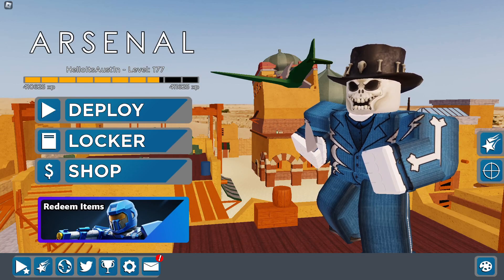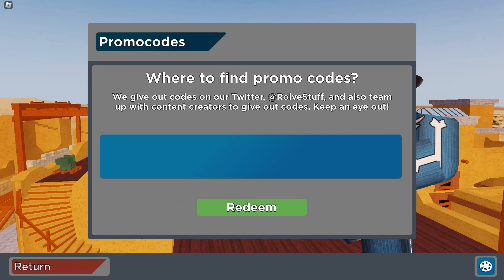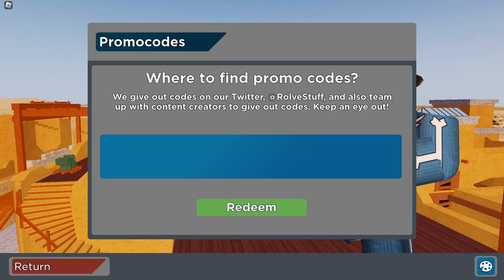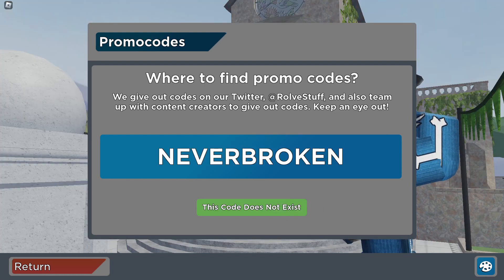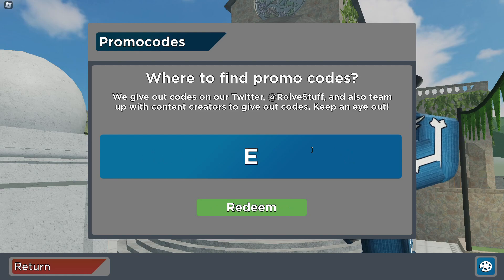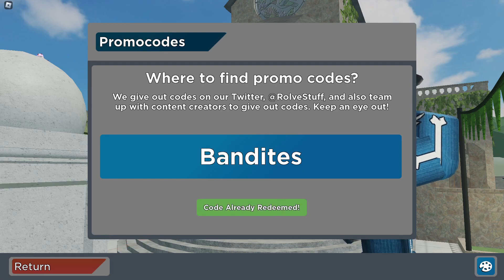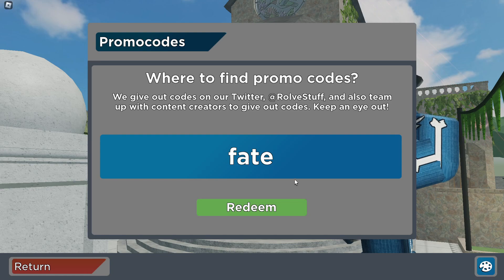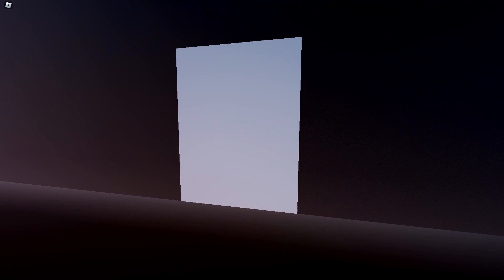ALL *NEW* ARSENAL ROBLOX CODES 2023! Roblox Arsenal Codes 2023